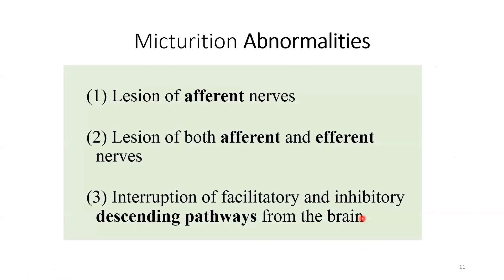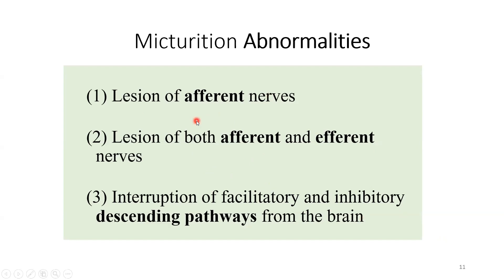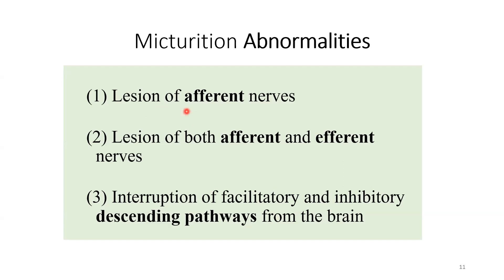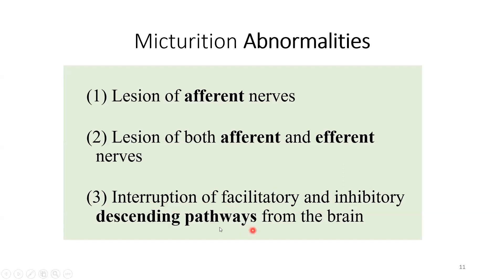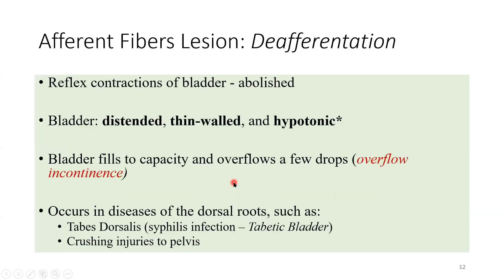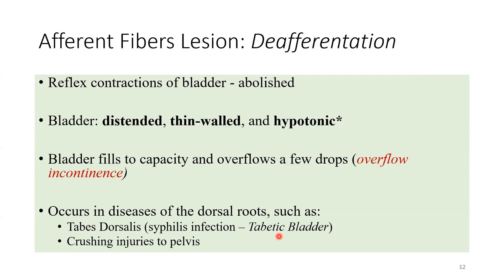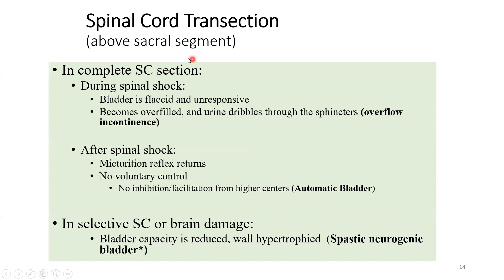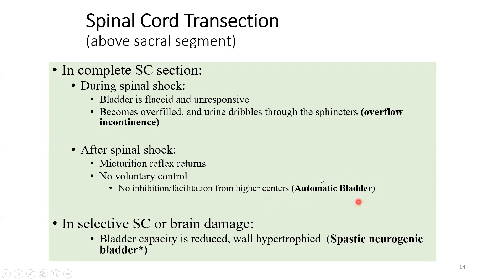Lesions of the Urinary Bladder | Neurogenic bladder | Incontinence | 2nd Year MBBS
More goodies on the channel:
PHYSIOLOGY CONTENT: